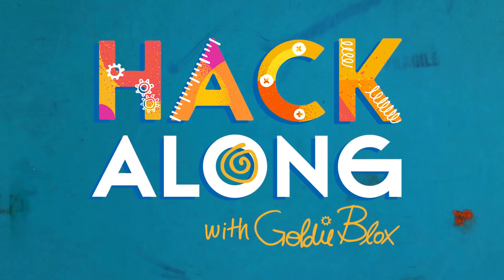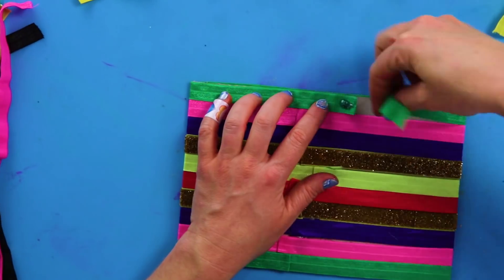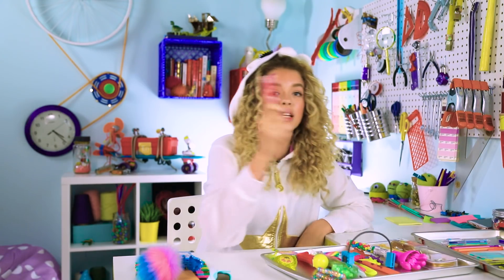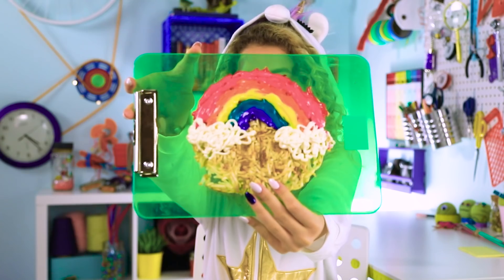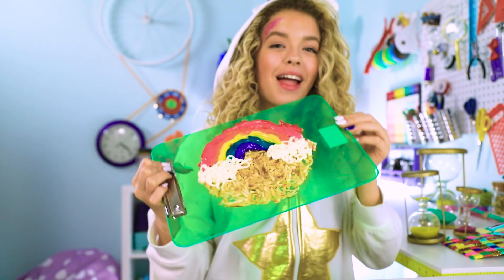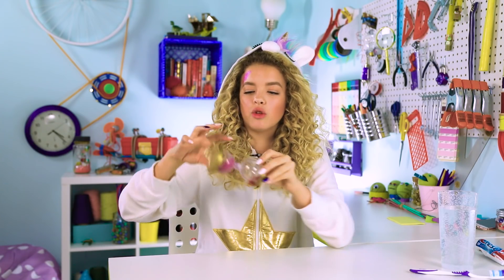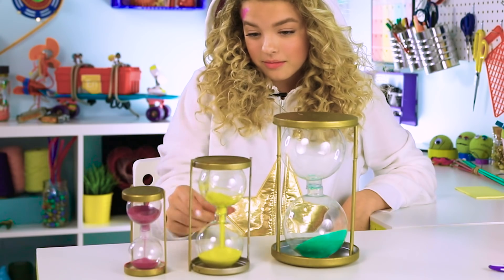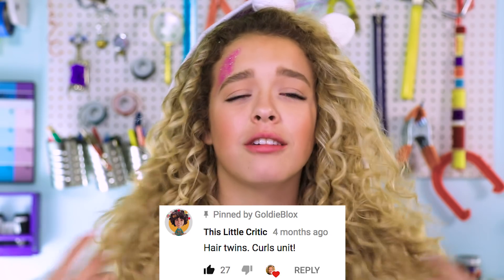Morning Routine Life Hacks: DIY Hourglass, Grab & Go Case, Hash Brown Waffles | GoldieBlox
GoldieSquad, do you struggle with mornings as much as I do😴?? If so, you're going to LOVE these morning routine hacks. In this episode, I'll show you how to make a DIY Hourglass⏳, Hash Brown Waffles, and a Grab and Go case!

This GoldieBlox DIY video shows how to make a DIY toothbrush timer, rainbow hash brown waffles and a grab and go case.